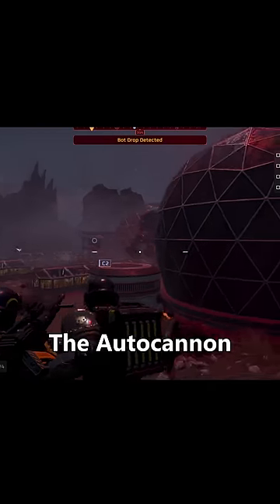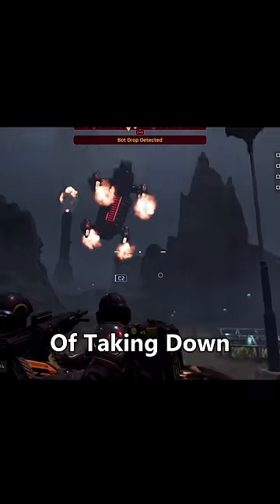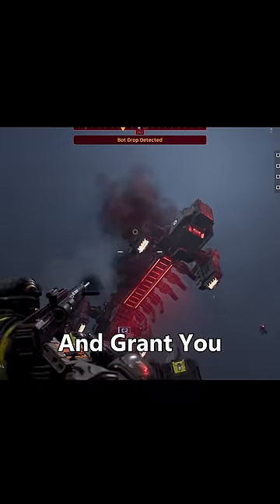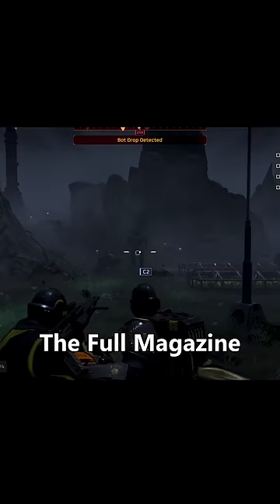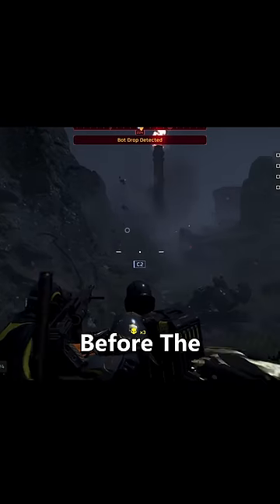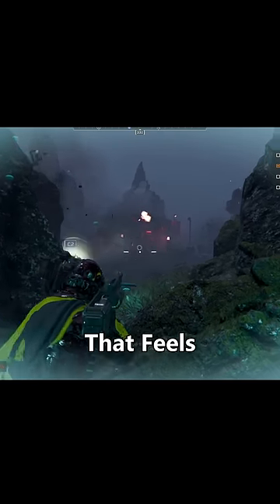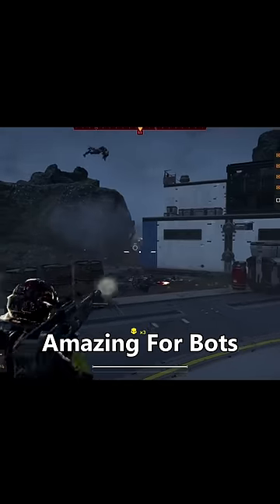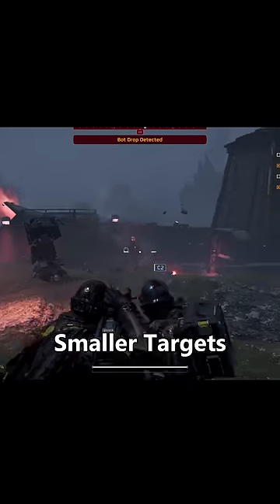Helldivers 2 BOT BLOWER UPPER (Autocannon)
Helldivers is here with some horde shooting fun. I played the first Helldivers in coop with my brothers enough to get all the equipment. Loved pretty much every aspect of it. As far as I can tell so far the sequel is the same exact game but in 3rd person. We have a lot of the awesome tools we had before such as turrets, jetpacks, and plenty of guns.

The Galaxy’s Last Line of Offence. Enlist in the Helldivers and join the fight for freedom across a hostile galaxy in a fast, frantic, and ferocious third-person shooter. This is a direct sequel to Helldivers which came out years ago. You fight a couple different alien types solo or with up to 3 friends. Switch up your gear with missiles from the sky or slow-inducing gas. All kinds of tolls can be used in combat in a variety of ways. And you will be fighting in different environments from the frigid cold mountains to the plant-infested rocky region. Take up arms and push back against the aliens who threaten humanity once more.